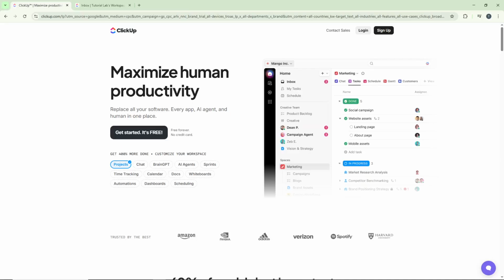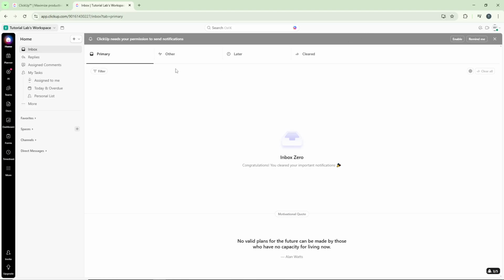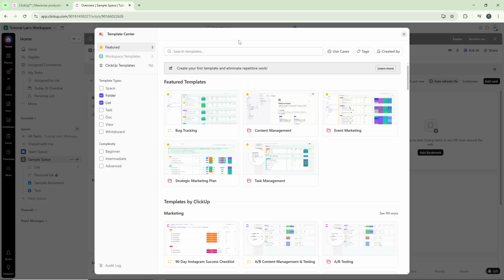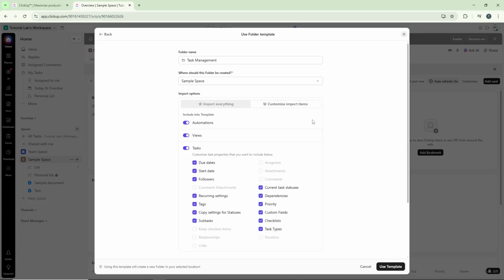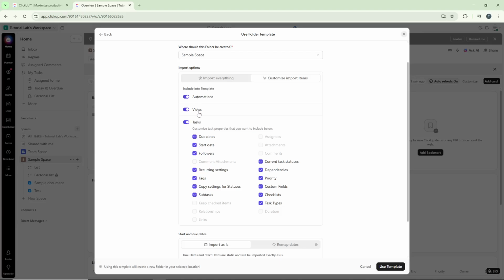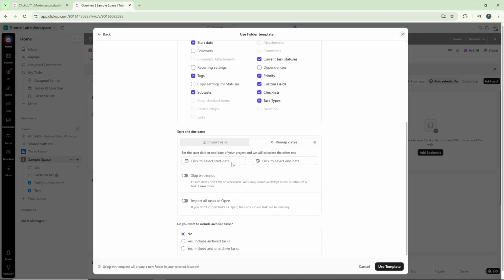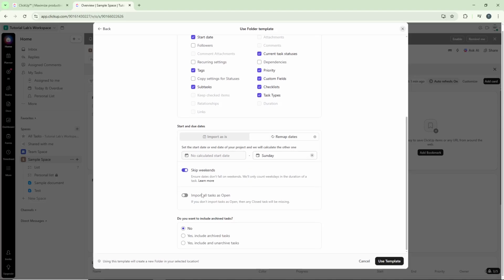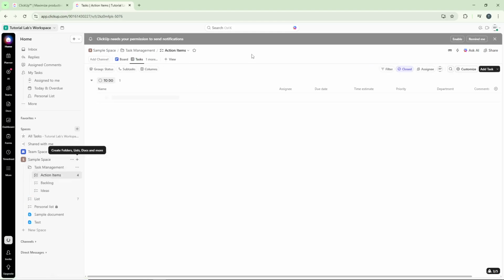How to Customize Template Import in ClickUp (Tutorial 2026)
Along the way, you'll learn ClickUp customize template import settings, how to customize ClickUp template imports, ClickUp template import customization guide, setup custom templates for importing ClickUp, edit imported templates within ClickUp, modify ClickUp template import options, personalize ClickUp template import process, configure template import feature in ClickUp, advanced ClickUp template import tutorial, streamline template import workflow ClickUp, customize project templates ClickUp import, adjust template import preferences in ClickUp